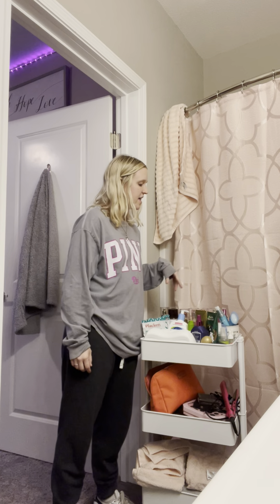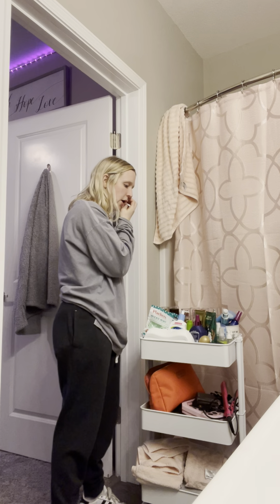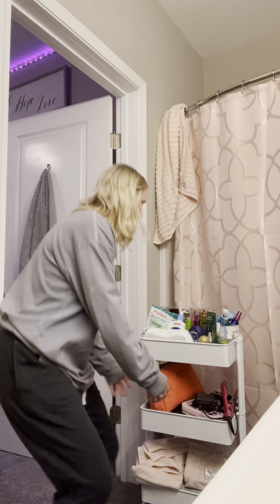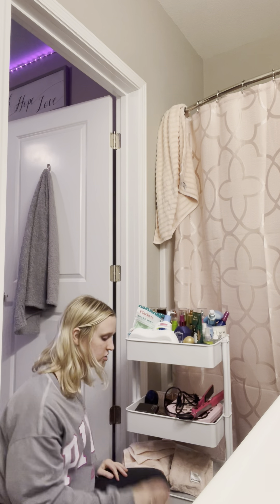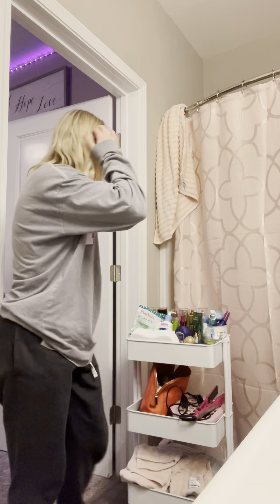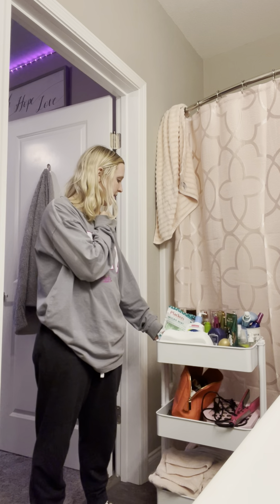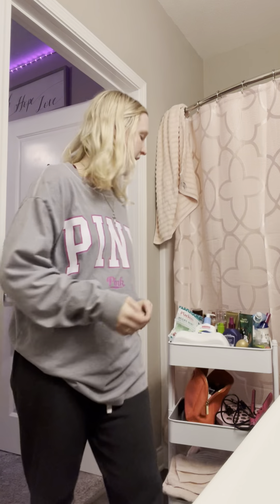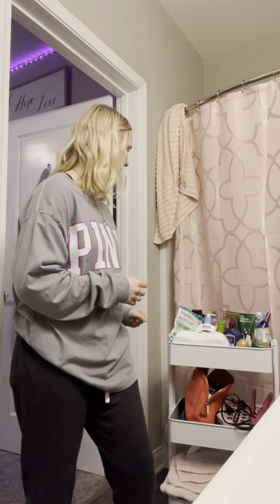What I keep in my pulley cart🥰